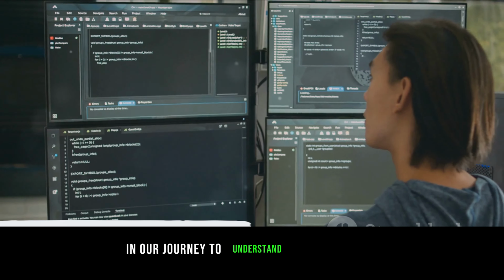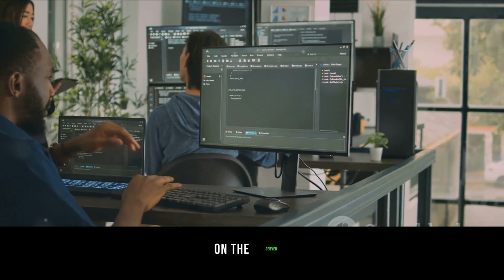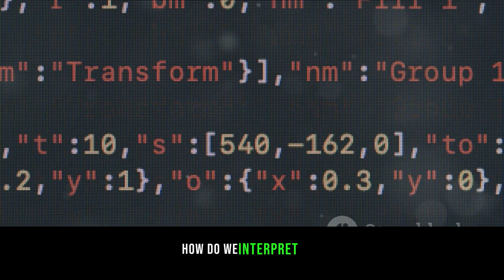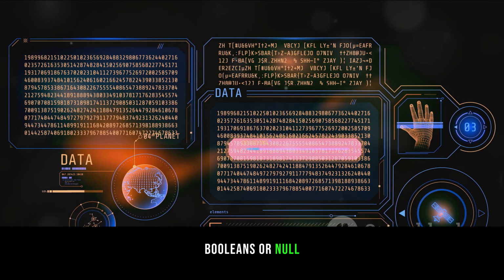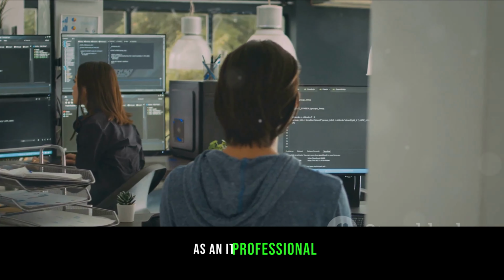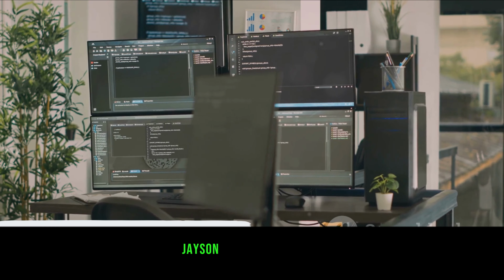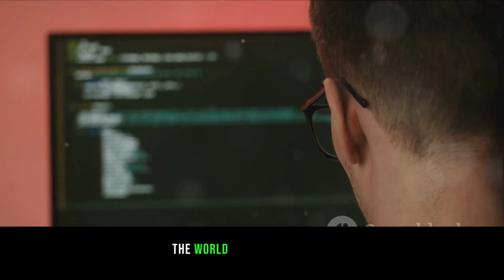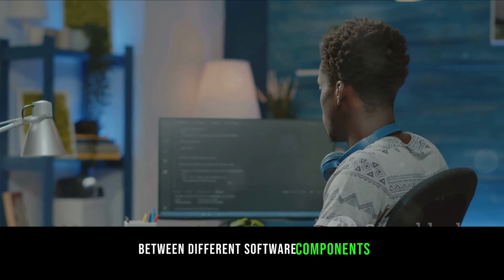🌐Episode 27 : REST based APIs and JSON Encoding🌐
TechSpectrumPro's CCNA Course: Episode 27 - REST APIs & JSON Encoding

OUTLINE:

00:00:00 Introduction to REST-based APIs
00:02:26 Understanding CRUD Operations in REST-based APIs
00:04:43 HTTP Verbs in REST-based APIs
00:07:00 Introduction to JSON Encoding
00:09:23 Recap and Conclusion